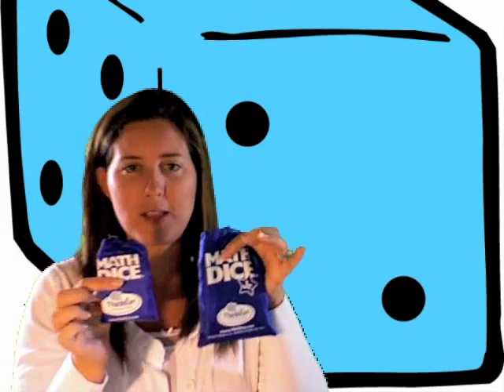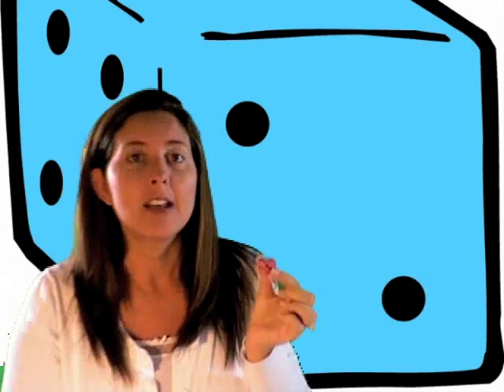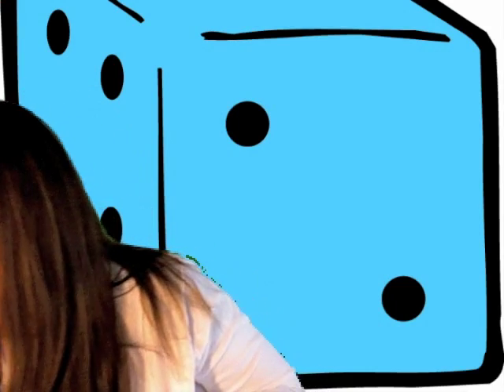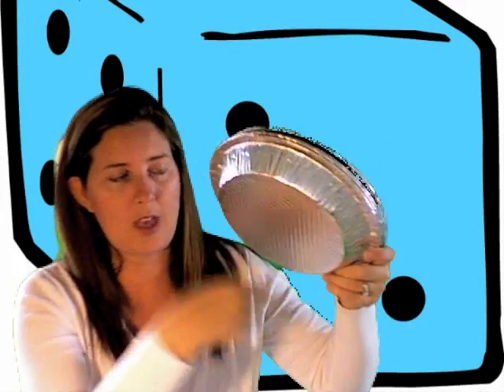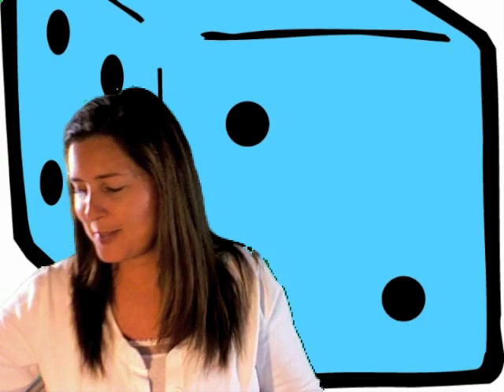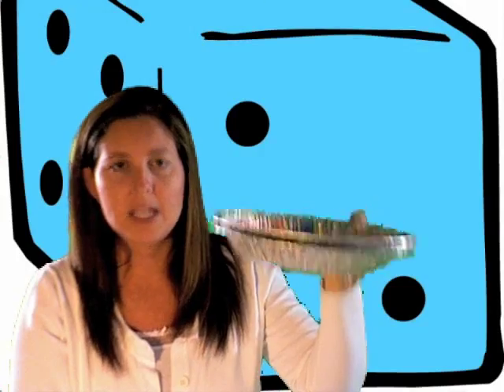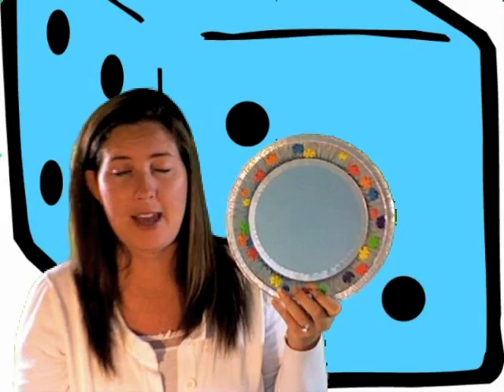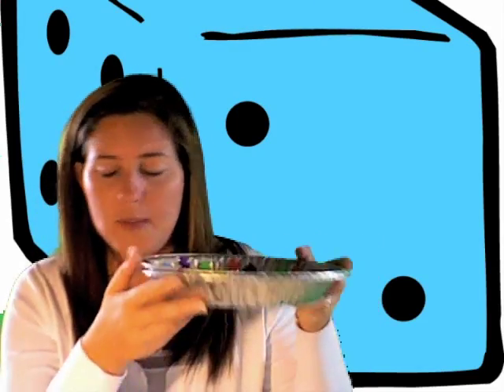Quiet Dice Solution